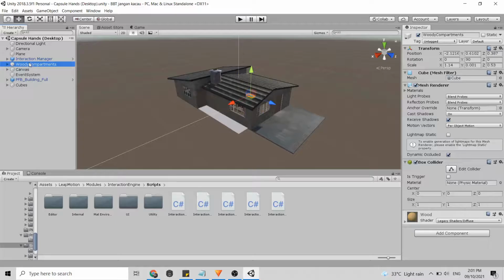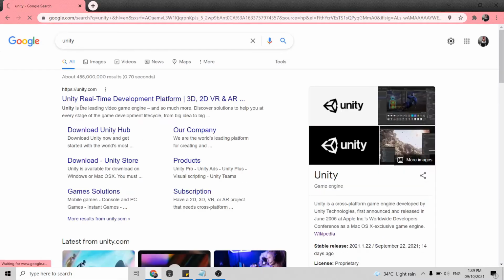Developing Your First Game with Unity and C# | Getting Started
Want to make a video game but don't know where to start? This video should help point you in the right direction!